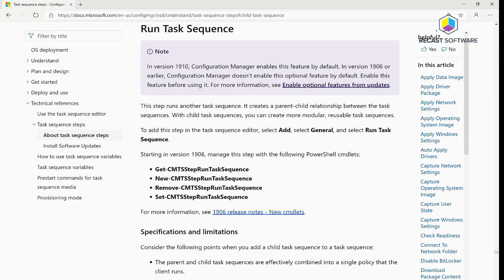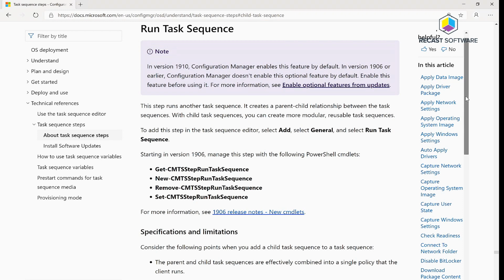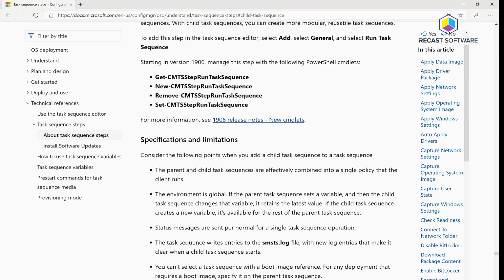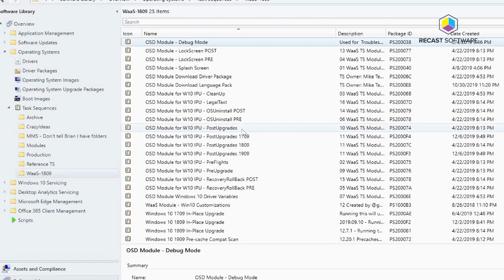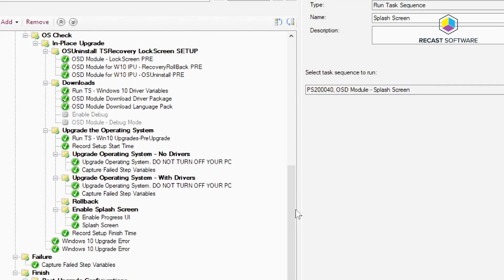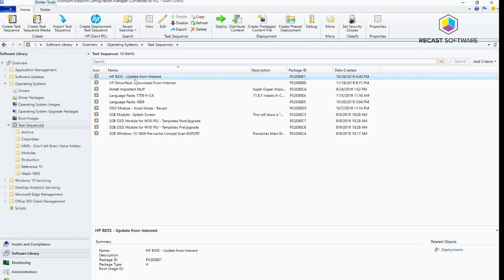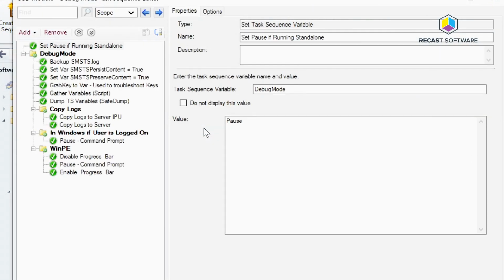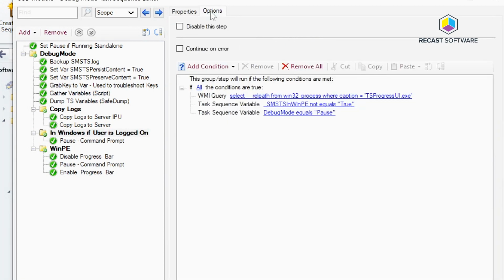A Week of Task Sequence Tips - Day 5 - Run Task Sequence Step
Gary Blok presents nested task sequences, child task sequences, and task sequence modules in our mini-series of small tips to help you when troubleshooting your ConfigMgr Task Sequences.

Recast Software creates tools used by hundreds of thousands of enterprise organizations worldwide, impacting millions of devices and (more importantly) the people who use them. Our mission is to be an integral part of how IT teams create highly secure and compliant environments, capable of handling technological change. We do this by integrating with existing IT infrastructure to provide deeper, more actionable insights, improved productivity, and powerful, scalable automation.